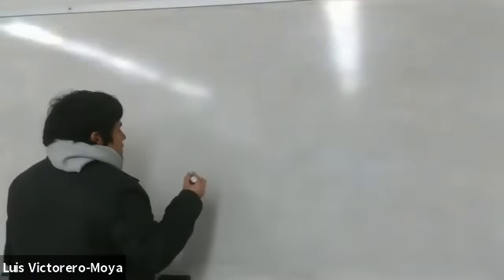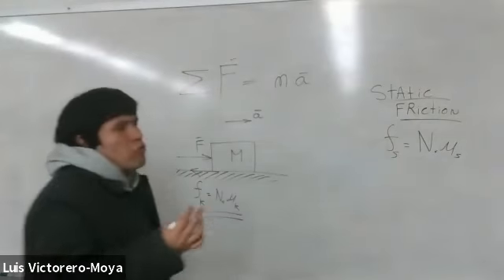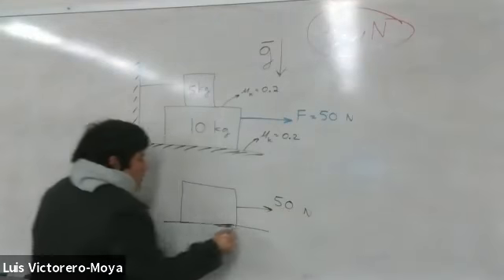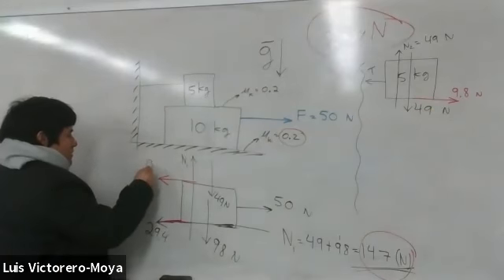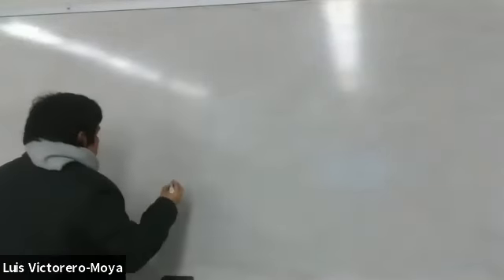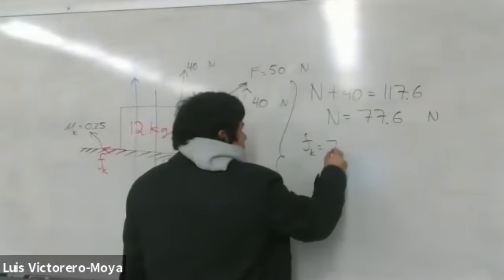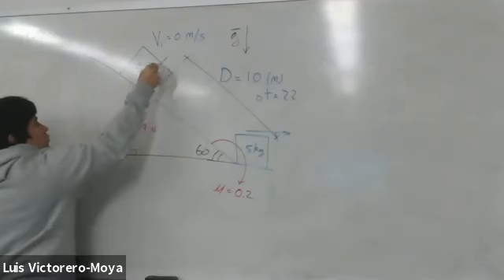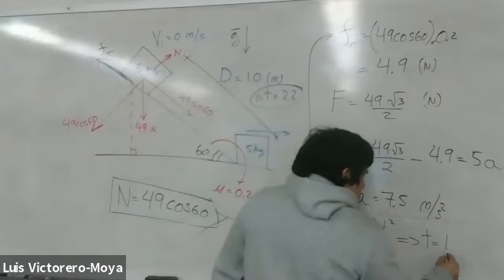Physics 111 - Friction - Last Webassign problem